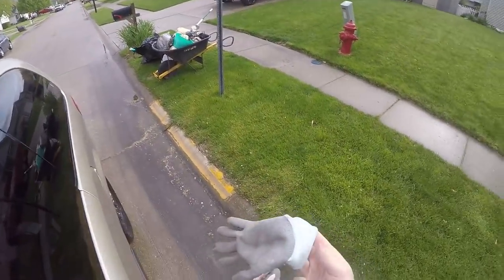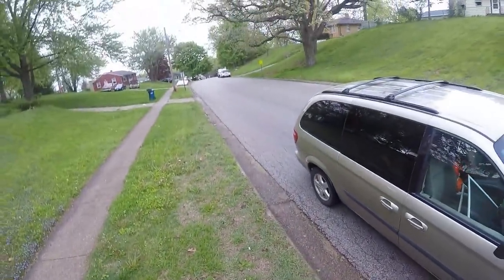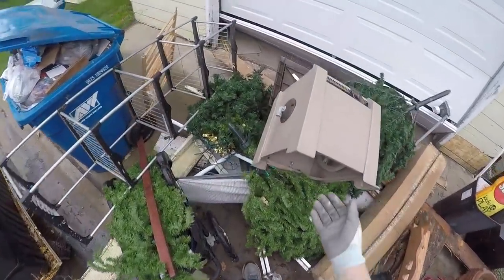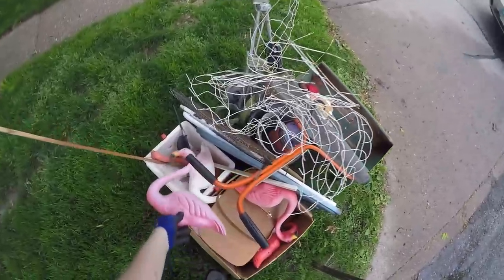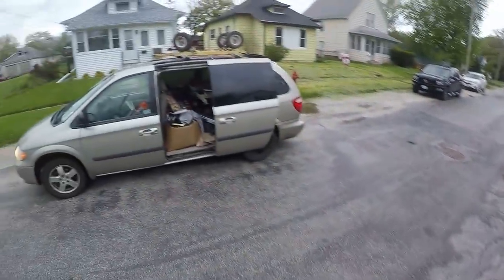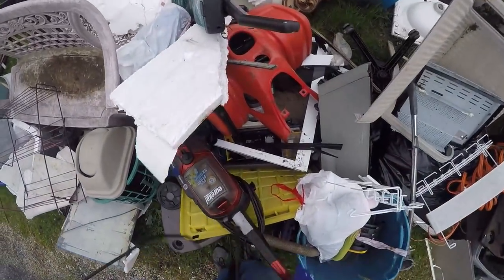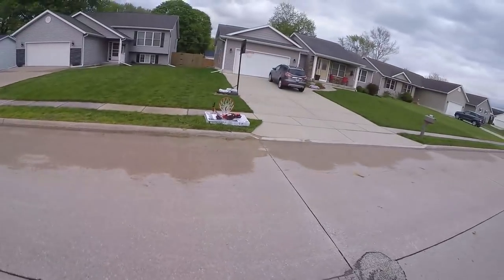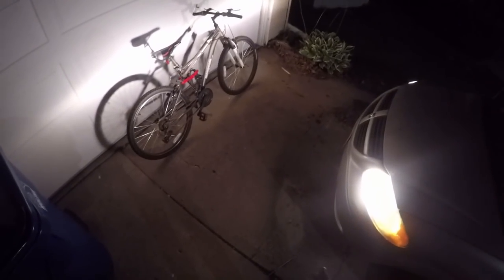CITY WIDE CLEAN OUT! DAY 1 OF 2! AMAZING SCORES FROM THE TRASH!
I wait for this every year!  City Wide Clean Out!  We pack the van full of amazing scores from the curb!  Don't miss out on this amazing fun!

Here at Shane Man TV we dumpster dive, go to auctions, sell online and do so much more!
You can find us at ShaneManTV.com for easy access!

If you'd like to send me anything to read or share on the show, please do so.
My address is:
1994 1st Street A
Suite 108